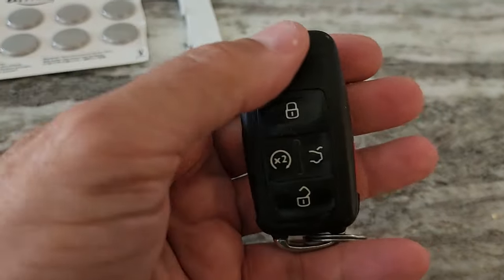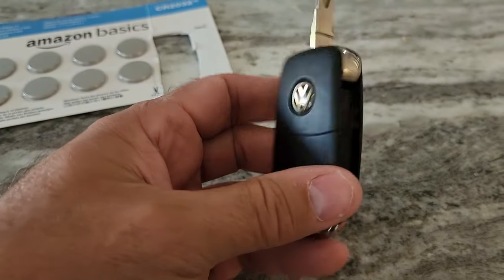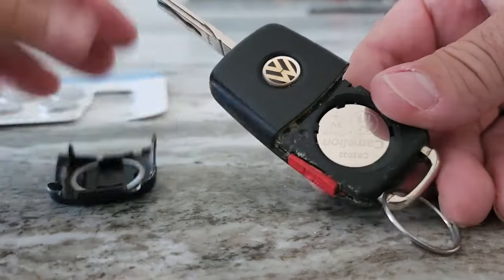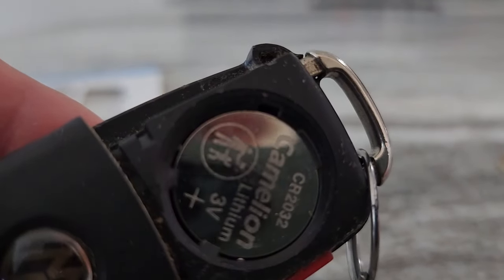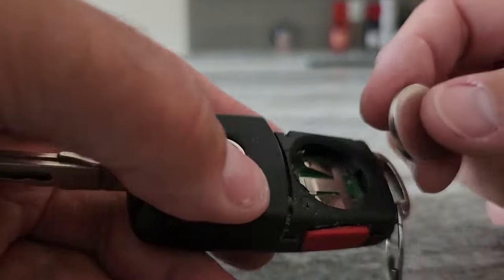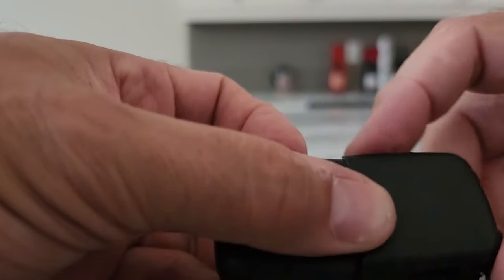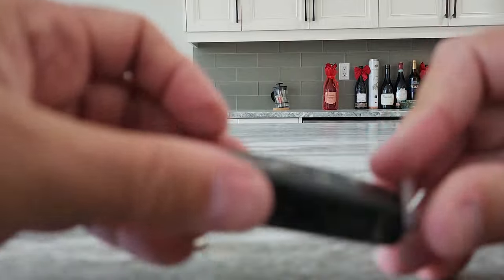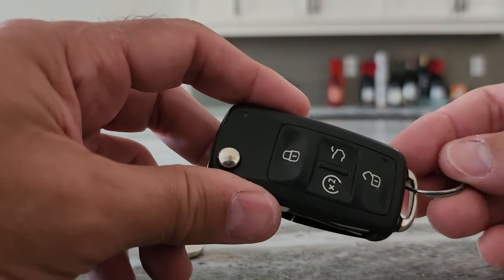7th Gen Passat key FOB battery replacement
Replacing CR2032 battery on 7th Gen Volkswagen Passat Key FOB